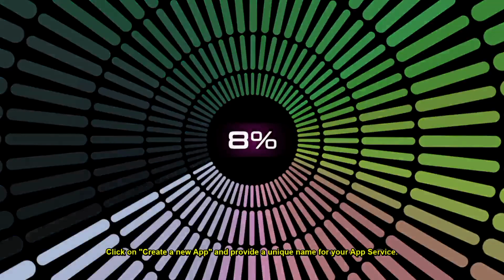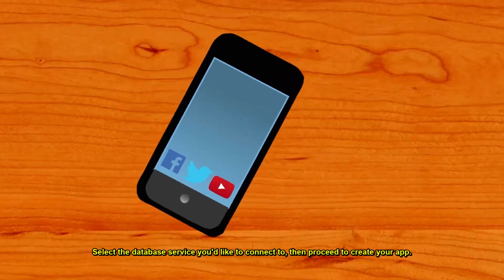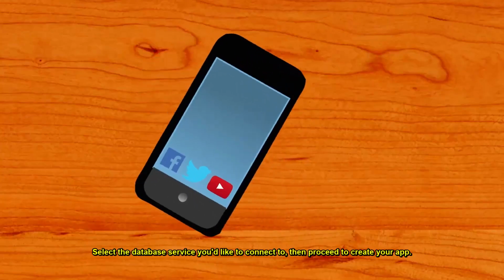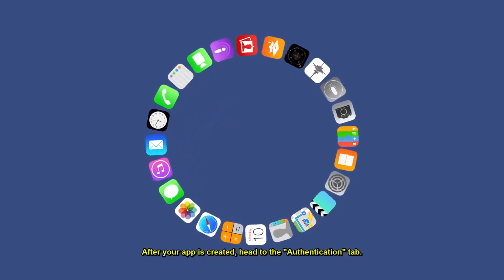How to authorize with MongoDB Atlas App Services on mobile - Beginner Guide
In this beginner-friendly guide, learn how to seamlessly authorize your mobile application with MongoDB Atlas App Services. We walk you through the step-by-step process, ensuring you understand the essentials of setting up authentication and connecting your app to the powerful capabilities of MongoDB Atlas. Whether you're a novice or looking to refresh your skills, this tutorial is perfect for you!